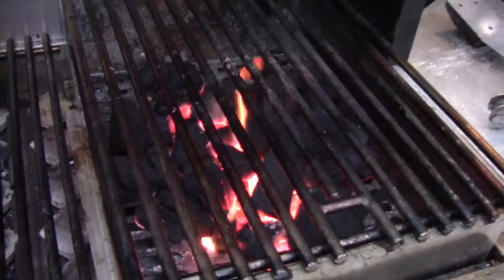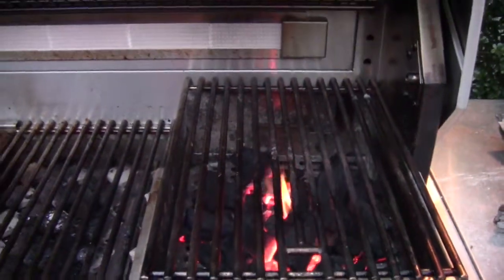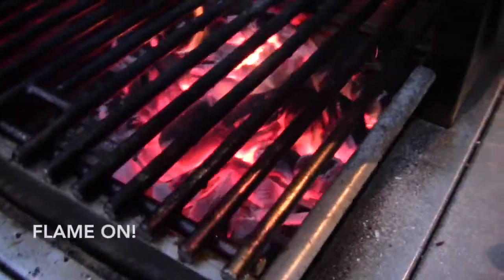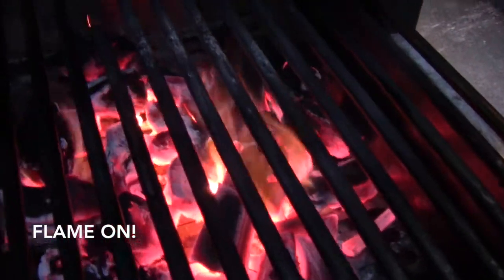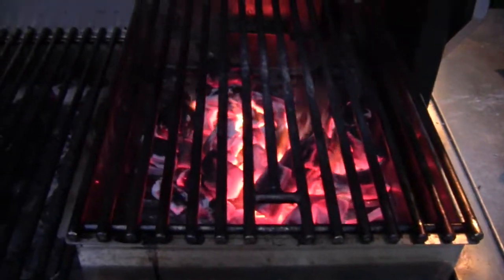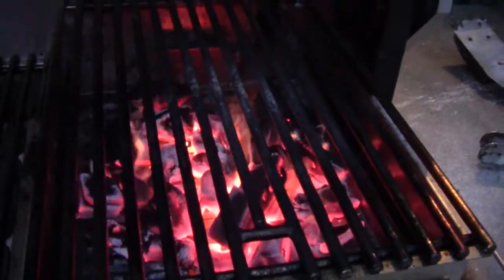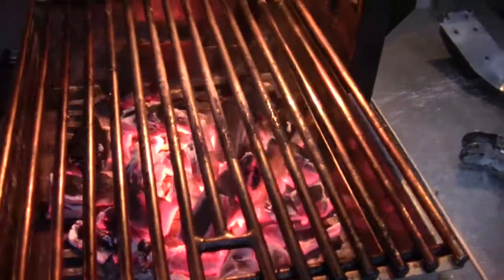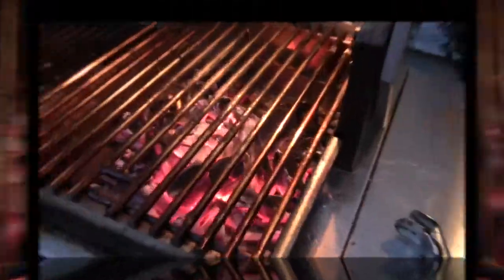I Nearly Blew Up My Alfresco Grill Part 2 - Solid Fuel Insert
Senor Smoke from Curto's details the second time he nearly launched his Alfresco ALXE-42 grill into space, this time with the help of the solid fuel insert. Watch the vid to see how to use this powerful tool the right way.